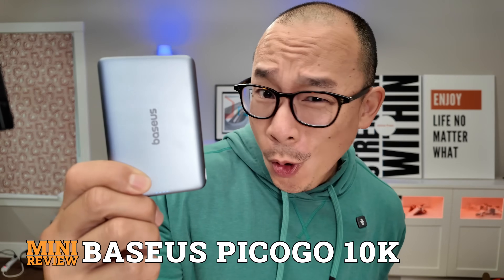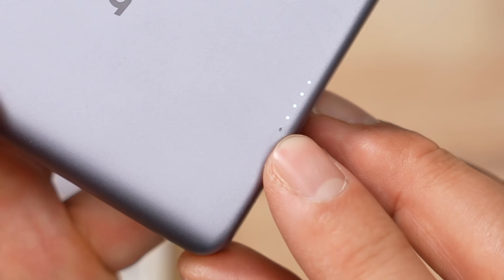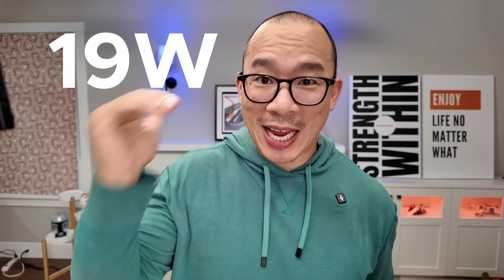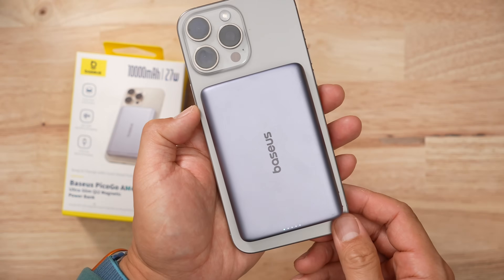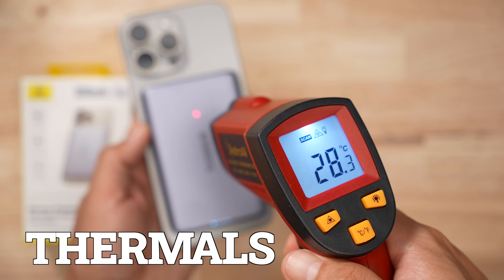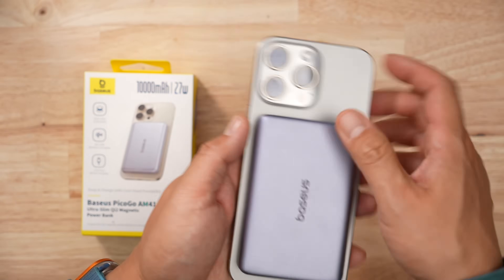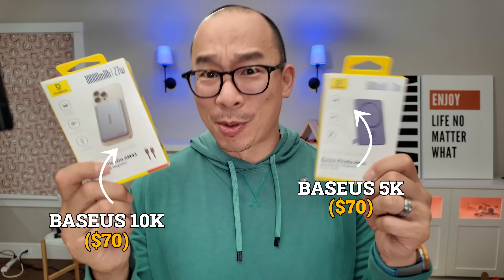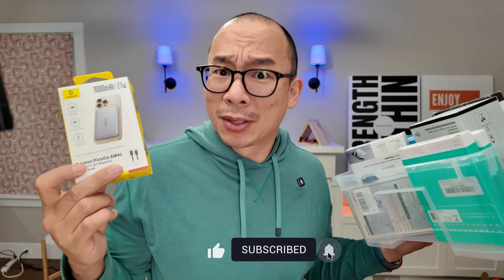Looks Great. Peforms...Meh? Baseus Picogo 10k Qi2 Power Bank Review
This Baseus Qi2 pack has a 27W output and a premium finish. So why did it drop to 12W halfway through? I ran the numbers, ran the pack, and ran out of patience. It's my second Qi2 power bank and I hope this is the worst of the batch...

Get your own Baseus Picogo Magsafe Portable Charger, 0.5" Ultra Slim Qi2 Certified 15W Wireless Power Bank, 10000mAh 27W Fast Charging Magnetic Battery Pack by using this

In this video:
0:00 Intro
0:18 Specs
0:36 Charging Performance
1:24 Wireless Performance
1:50 Thermals
2:01 Design
2:19 Mag Strength
2:35 Cost & Value
2:47 Would I Get It?

Baseus Picogo Magsafe Portable Charger, 0.5" Ultra Slim Qi2 Certified 15W Wireless Power Bank, 10000mAh 27W Fast Charging Magnetic Battery Pack Review

-Looks good on paper
-pulling PDO's and PPS was tricky, failed several times, had to let the pack shutdown/reboot
-got solid numbers for the different charge rates
-for real world capacity, I pulled 27.1Wh
-the max output for the pack is 27W
-BUT it only holds that for a few minutes before dropping to 18W and then 12W

-for recharging, the pack took in 39.9Wh
-took 175 minutes, almost 3 hours

-at the end of the day, you get 27.1 Wh out for every 39.9Wh we put in.
-that's a 68% efficiency, not bad

-Qi2 testing was odd, failed the first test, only charged 4% in 30 mins
-on average, the pack gave me device 25% in 30 mins
-so the battery bank took 8.83 Wh to put in 3.45 Wh into the phone
-that is an efficiency of 39% which isn't great
-this the second pack I'm testing and my assumption is that it would be 60%+ so we'll see what happens
-Cooler running pack for discharging
-Got pretty warm with the Qi2
-one of the slimmer 10k packs
-doesn't sacrifice overall performance for the smaller size